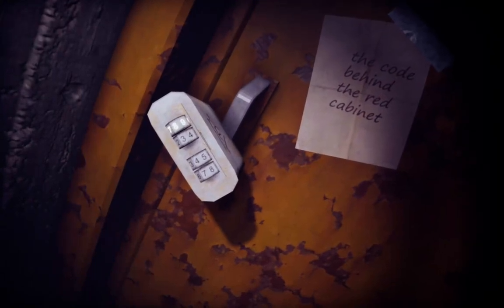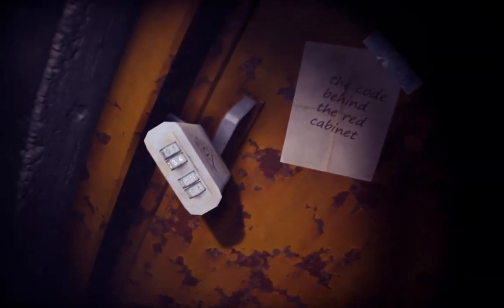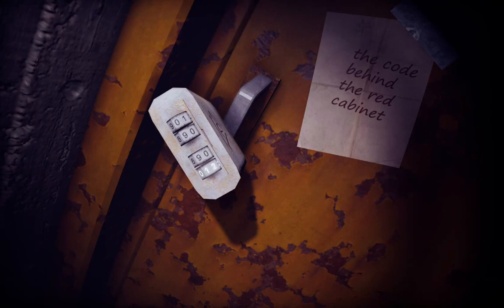WRONG FLOOR, ЯOMUT & The Shadow Over Route 80 | 3 HORROR GAMES | INDIE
Its been a while hope you are all doing well- thanks for sticking around! Heres a video after a month of no uploads, I found the time to play some and figured id put them all in one big video.  Also looking into a bigger game that could take parts too finish like corpse party, silent hill and others.

I am gonna try to upload 1 long video or 2-3 short videos a week over the weekend.

Links for games here!